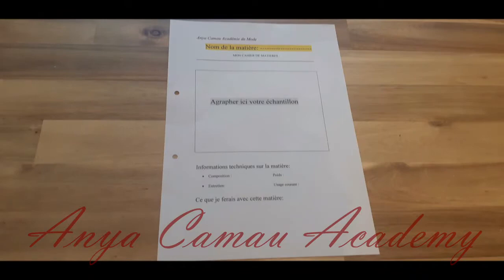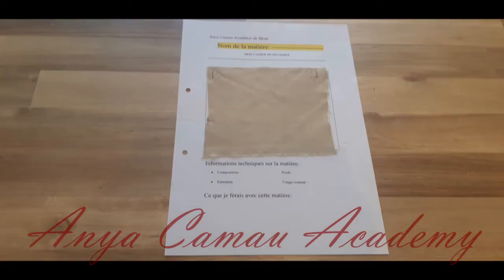Create your fabric book. Lesson #4 of level 2, Free Fashion design course by Anya Camau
Learn all about fabrics and materials you can use when Fashion Designing, and create your own FABRIC BOOK 📕

Learn Fashion Design for FREE with Anya Camau Fashion Academy, live your dream and become a Fashion Designer 🥳

What's inside this lesson:
Learn the fabrics and materials step-by-step. For each, 📝 fill in Anya Camau's fabric sheet,  keep records of information, what you can do with it and what you shouldn't do, how to wash or clean it. 🗂 Keep it in a folder then you will build your own fabric data for free!

Just watch carefully all videos, read all comments, and make your fashion homework at Anya Camau Fashion Academy, No subscription, no engagement, no account, it's free and open access!

===ABOUT MY FREE FASHION ACADEMY===
Anya Camau Fashion Academy is the best place to learn fashion design, pattern making, and sewing if you don't have enough time or enough money to attend normal studies in a fashion school.